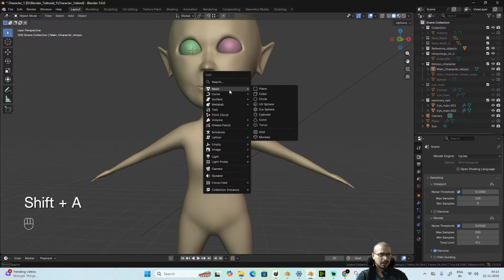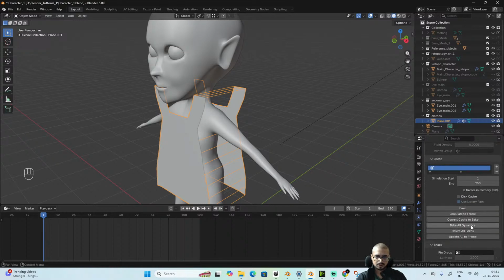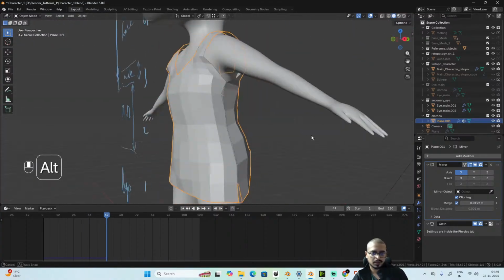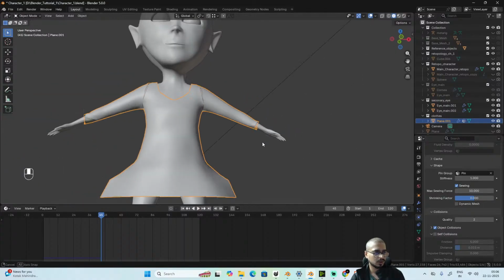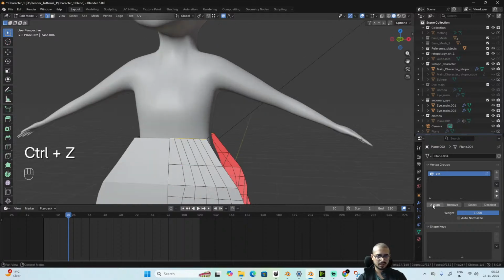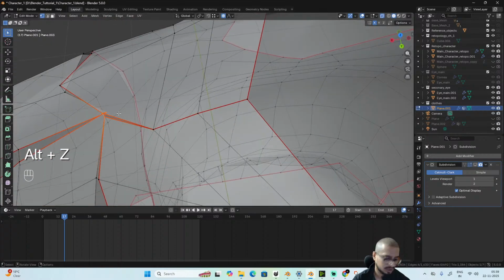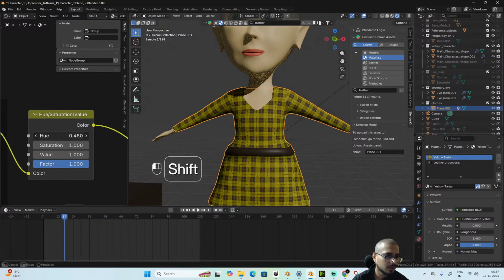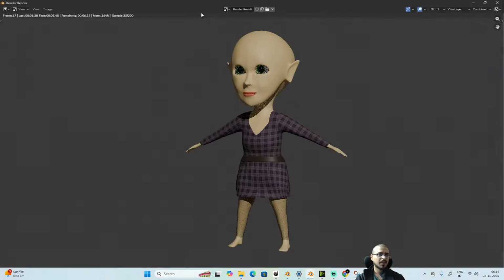Scritor 3D - Character Dress !!